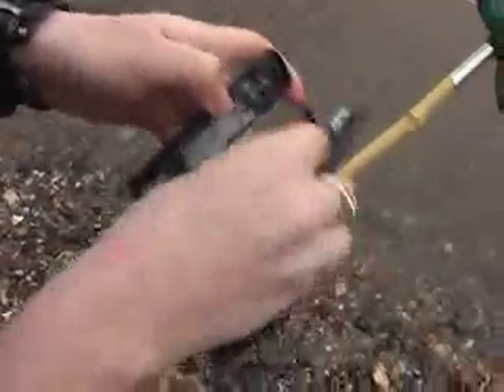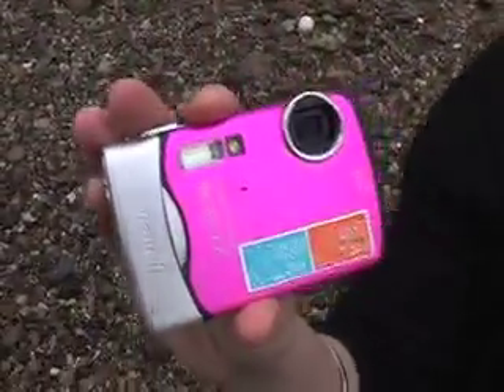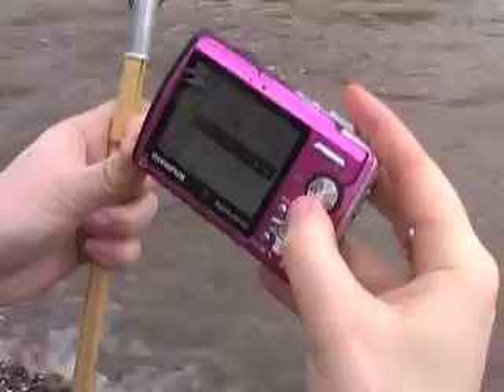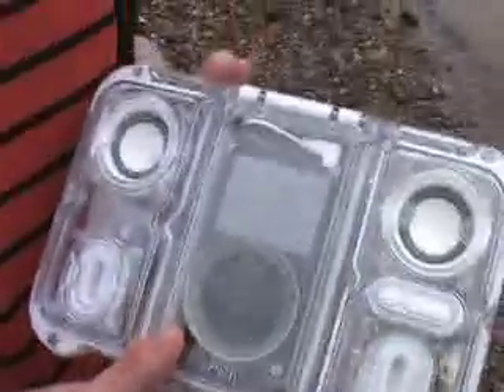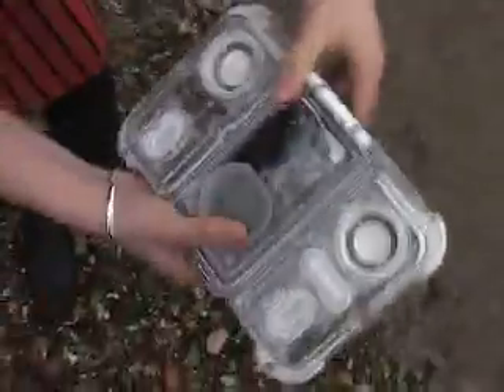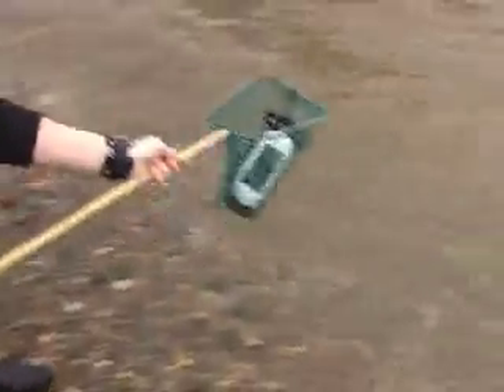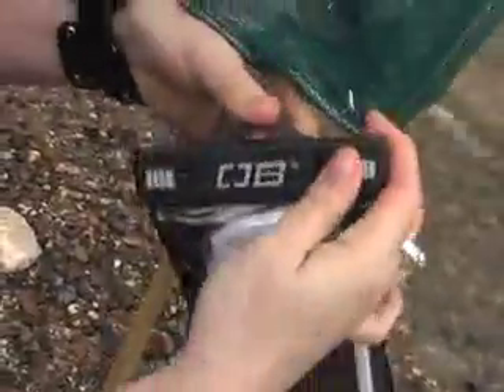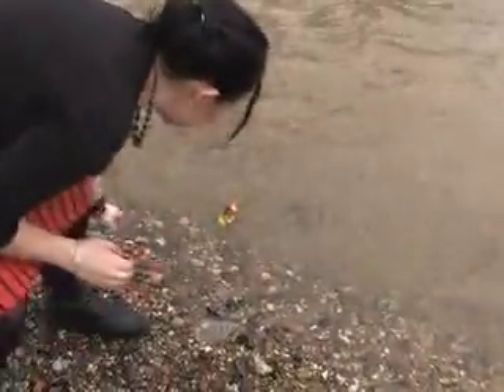Tech Digest reviews waterproof gadgets in London's Thames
Kat from Tech Digest reviews waterproof gadgets from Olympus, Casio, I Want One Of Those, OverBoard and Love Honey.